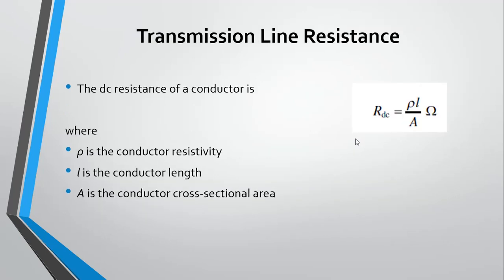Power Transmission RLC Parameters